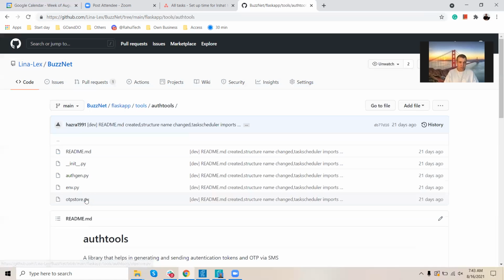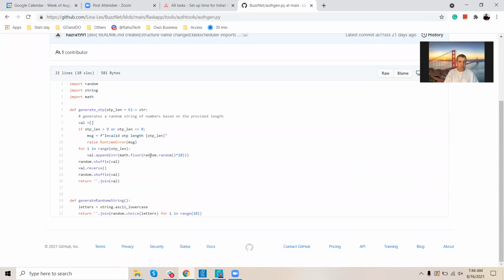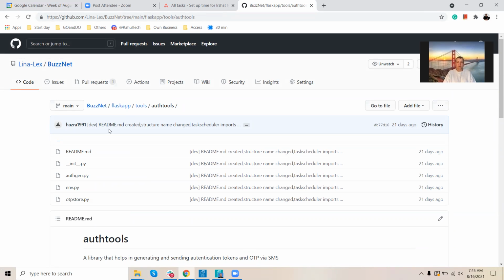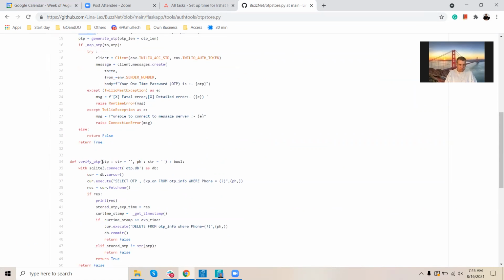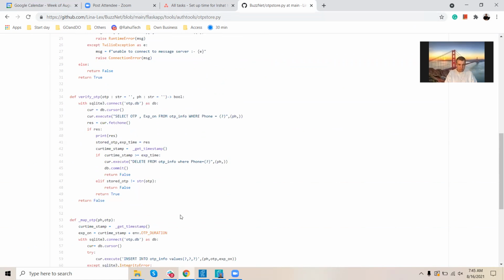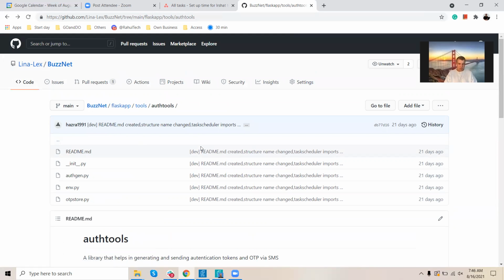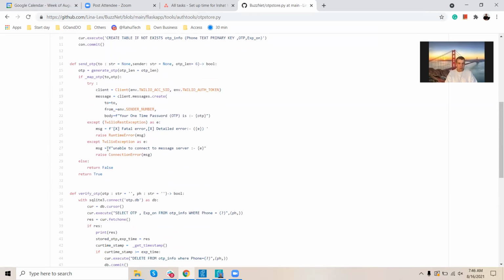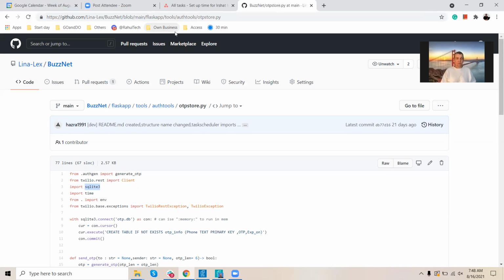1:1 with Erin - using OTP verification for Mobile App